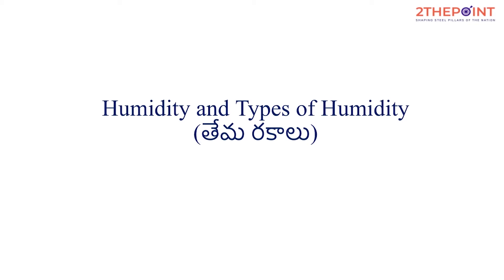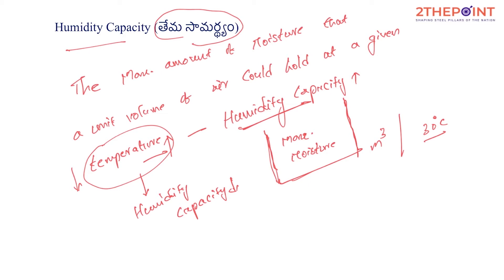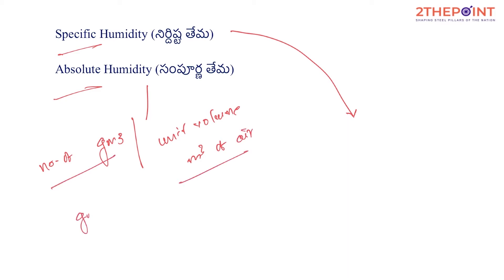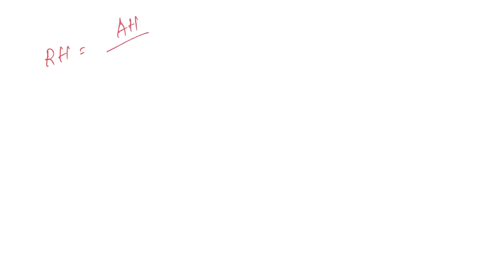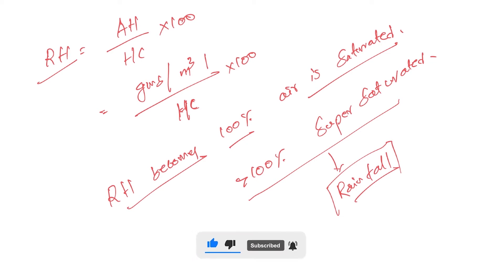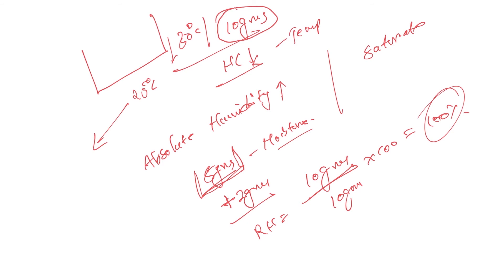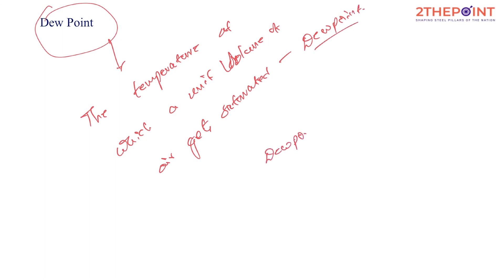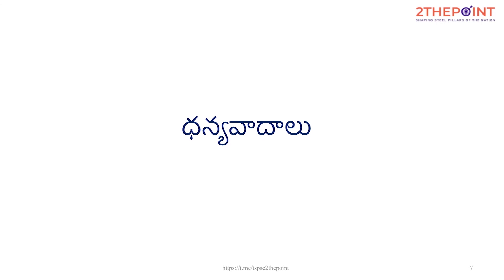Humidity, Specific Humidity, Absolute and Relative Humidity I UPSC I TSPSC I APPSC I Geography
Humidity is defined as the ratio between the vapor pressure of water vapor in the air to the vapor pressure at saturation. It is expressed at different levels depending on certain factors.

Specific Humidity
The specific humidity unit is the most reliable unit of measurement of humidity. This measures the weight of water vapor per unit weight of air and it is expressed as grams of water vapor per kilogram of air g.kg-1 is the specific humidity unit.

Absolute Humidity
Absolute humidity which describes the water content of air is used to measure the weight of water vapor per unit volume of air. The absolute humidity unit is given as g.m-3 which is units of grams of water vapor per cubic meter of air. Since other factors constantly affect absolute humidity, the results are less useful.

Relative Humidity
The relative humidity is used for finding the water vapor content in the air. The relative humidity is defined as the ratio between the amount of moisture in the air at a particular temperature to the maximum moisture air can withstand at the same temperature. The relative humidity is 100% during rainy seasons.